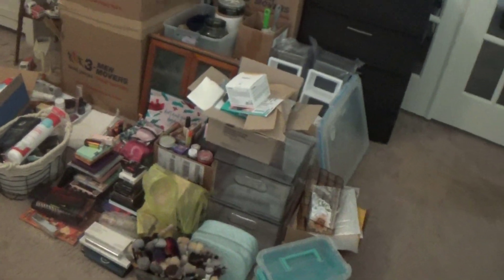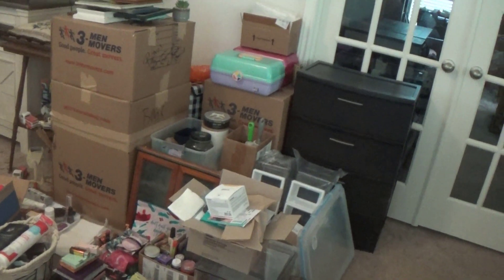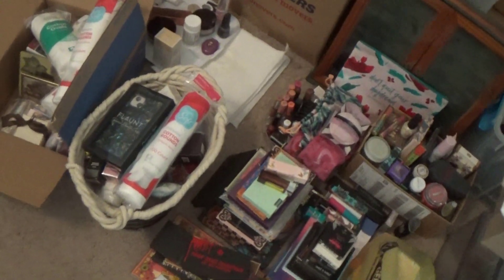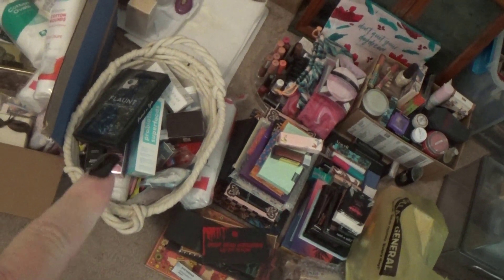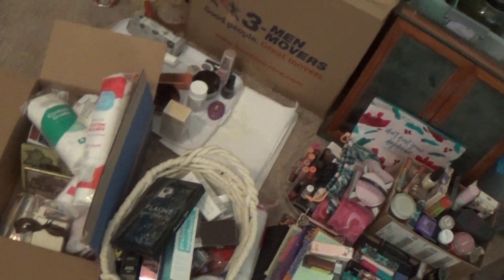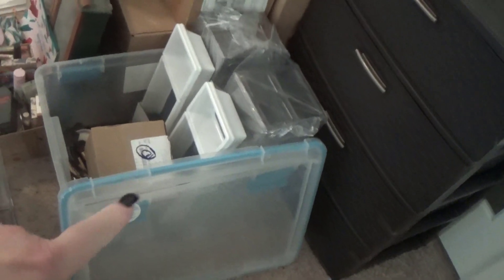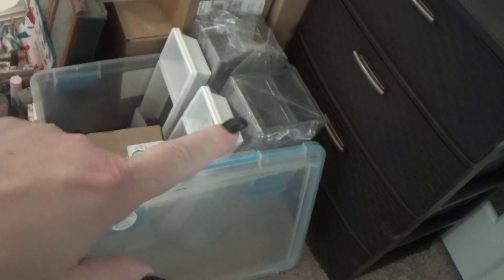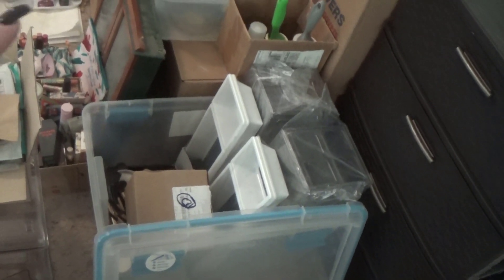A COMPLETE LOOK AT EVERTHING i HAVE GO THROUGH